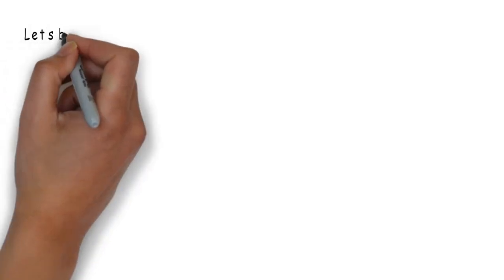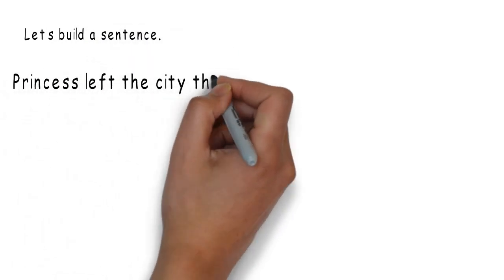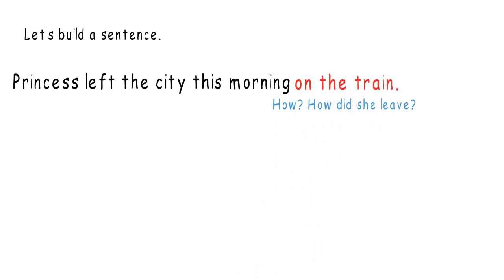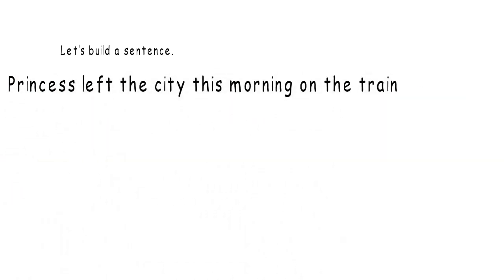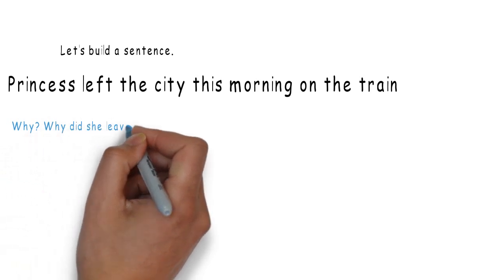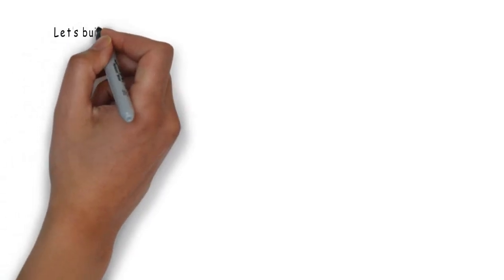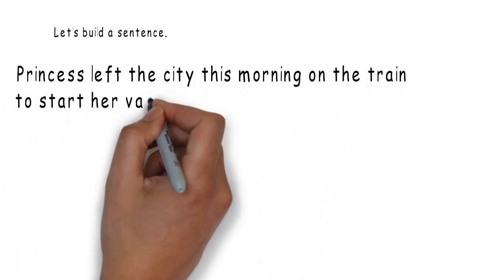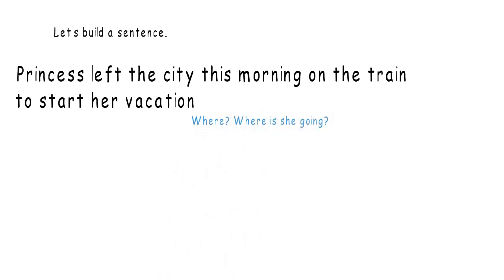Learn English with Quick Sentence Builder Lesson 34: Leave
Hello everyone.

Today's word is: Leave

Bitcoin: 1LpDZU2ReD9f76j4ekLWzjzwpPr8rBF99p
Litecoin: LR8T9tSjKs2RGyfFG8o7StxKgoiJWCN1YF
Bitcoin cash: qzfqps5zc03jgxdhrxfyxzfjh8z56egpmyak0uh5m6
Ethereum: 0x2401311a5020403ab9250D6C6a2AA765C6C6E242